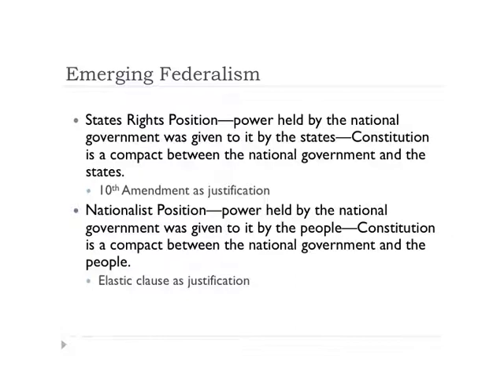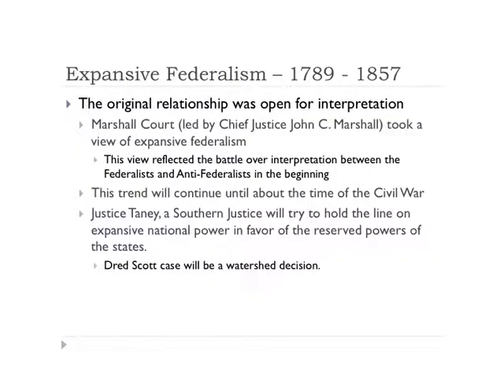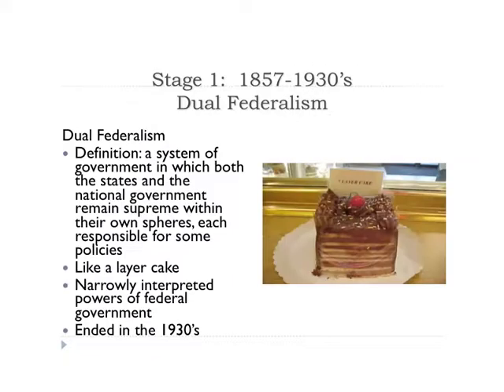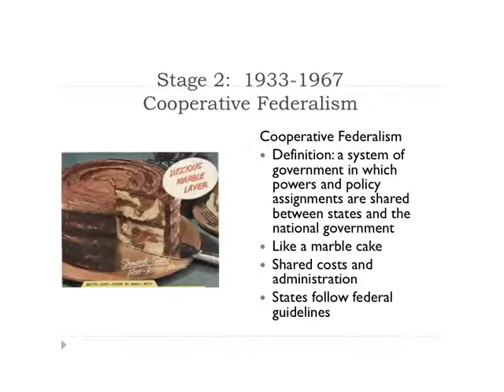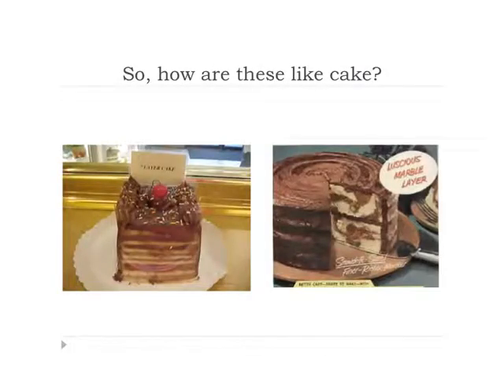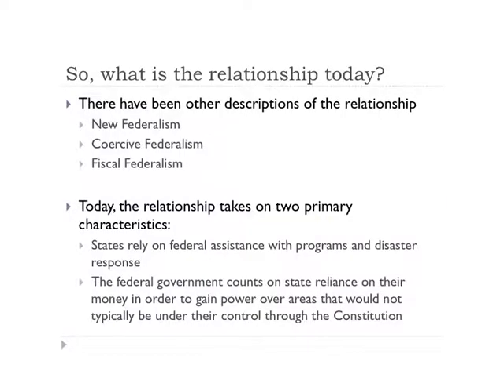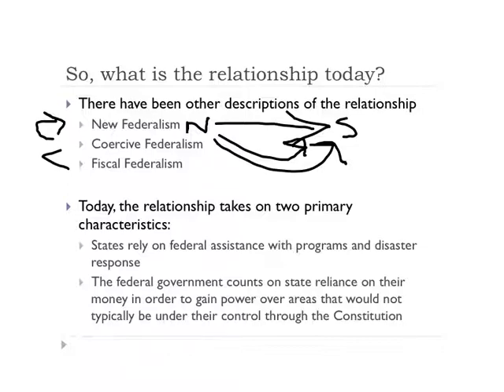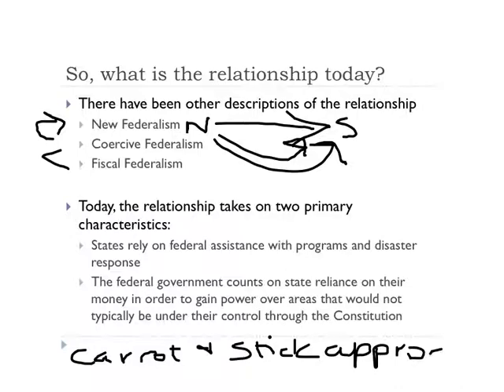Federalism Lesson 4 (Evolution of Federalism)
This lesson discusses the evolution of the relationship between the national and state governments under federalism in the United States.